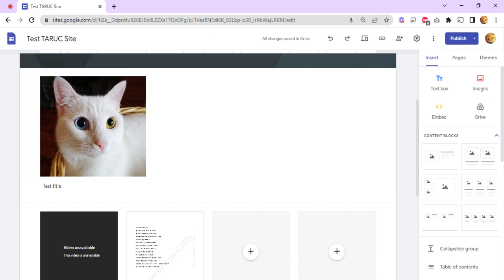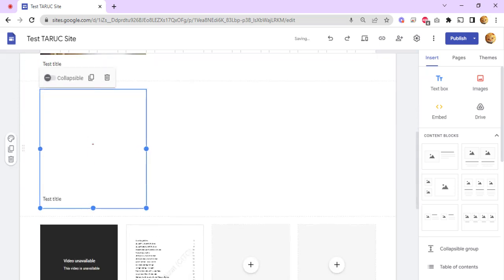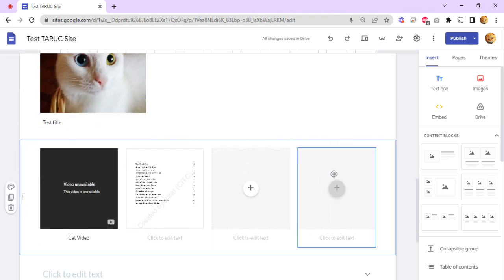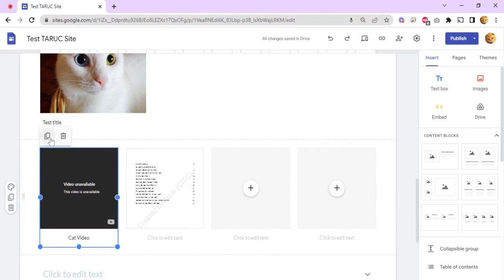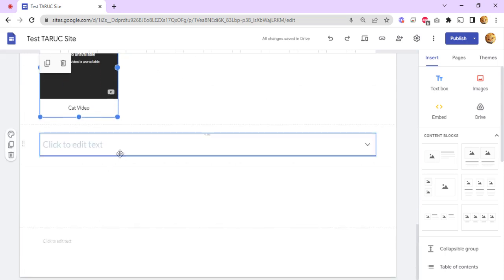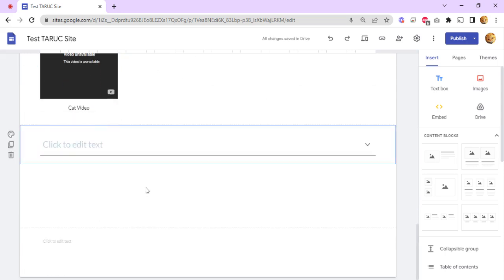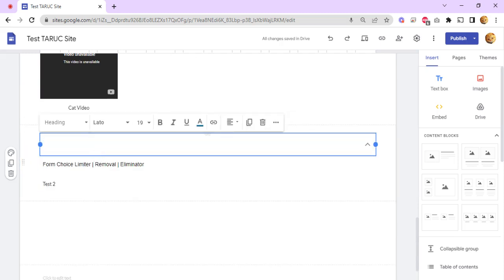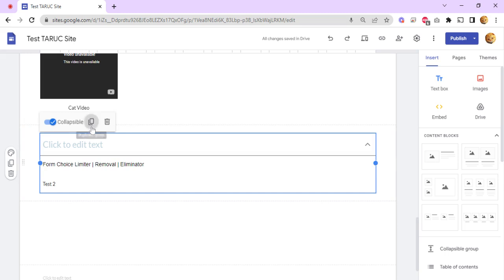Duplicate Objects Faster in Sites (Google Sites)